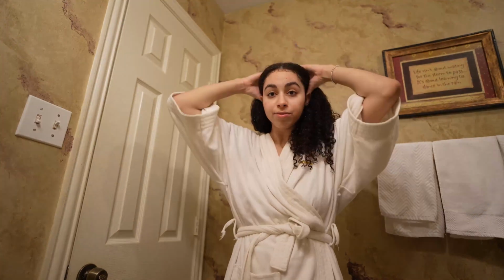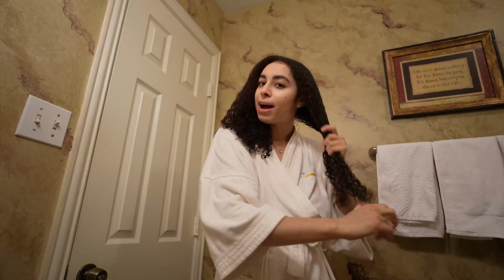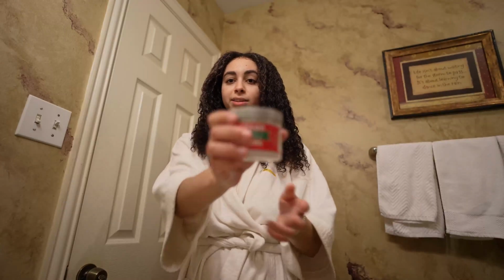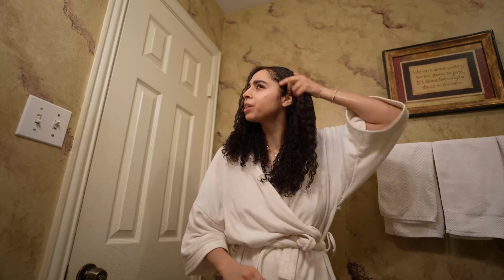HOW TO TWIST YOUR HAIR (raven finally reveals...)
AT LONG LAST I FINALLY REVEAL HOW I TWIST MY HAIR! Y'all have literally been begging me to share this for a year, so I'm finally giving in and sharing this top secret never before seen info! Lol, nah but seriously, this is a super easy protective natural hairstyle and I'm nowhere near the first to do it. But I hope you enjoy watching my take and you give it a try! ♥

MY PODCAST @RAVENREVEALS IS EVERYWHERE YOU STREAM!

cya soon homies,
raven